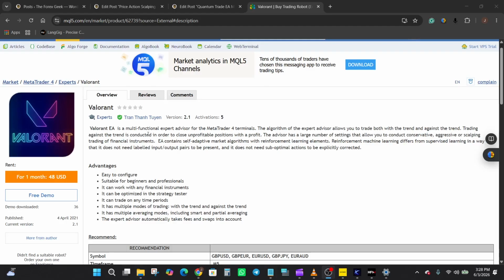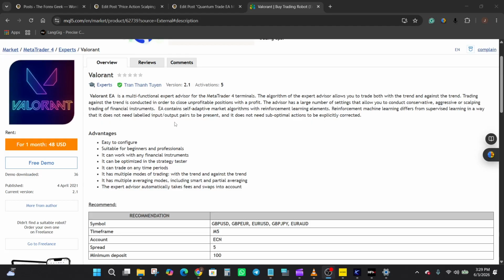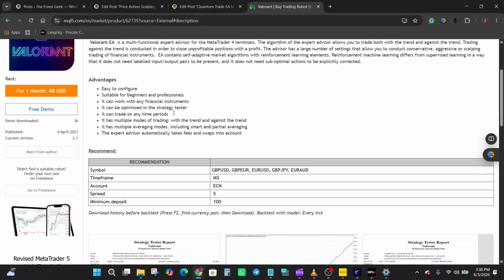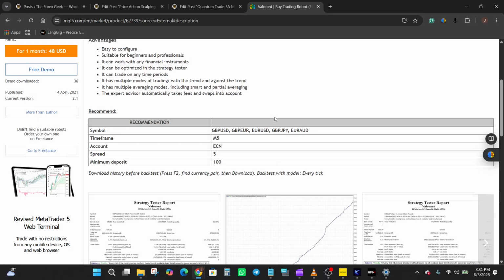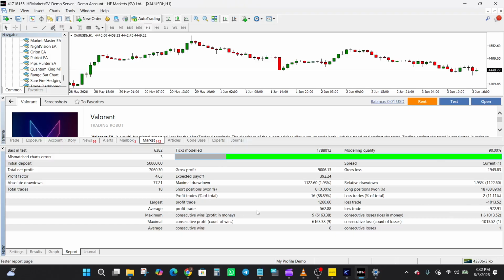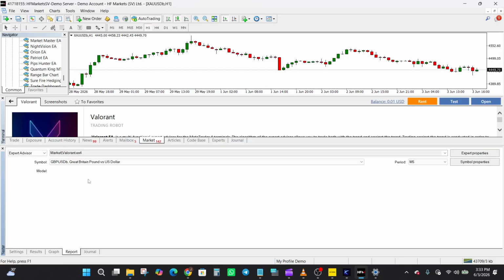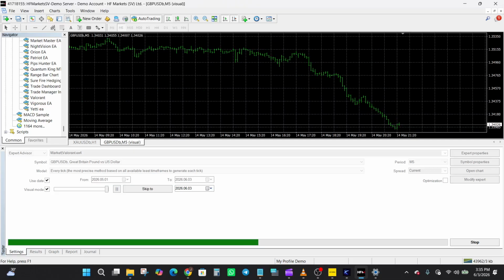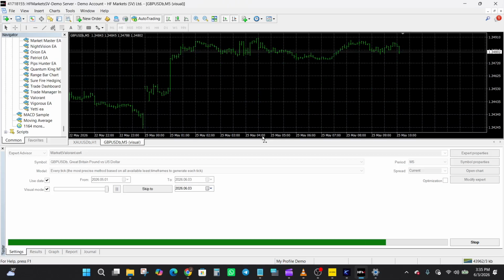Valorant EA MT4 Review – Adaptive Multi-Strategy Trading System Breakdown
This review covers the Valorant EA MT4, a multi-functional automated trading system designed for MetaTrader 4. The video walks through the MQL5 Marketplace listing, key configuration features, and a detailed historical backtest analysis to understand how the EA behaves under different market conditions. It also highlights recommended settings, risk considerations, and the importance of proper optimization before live trading.